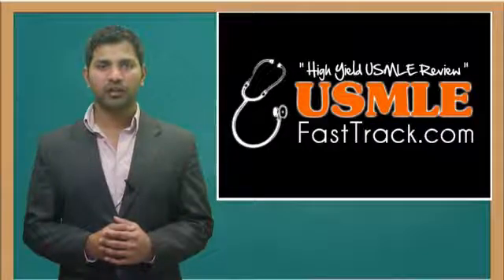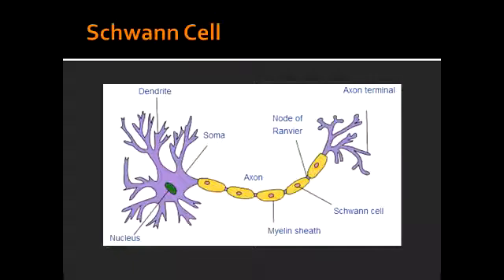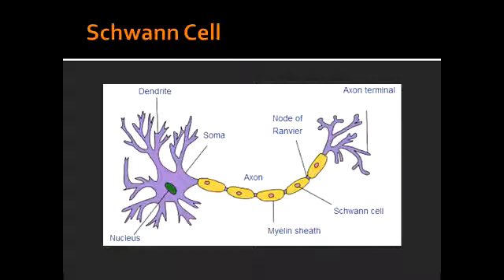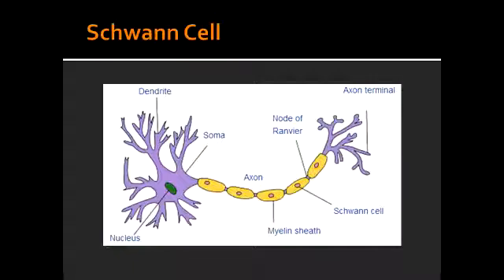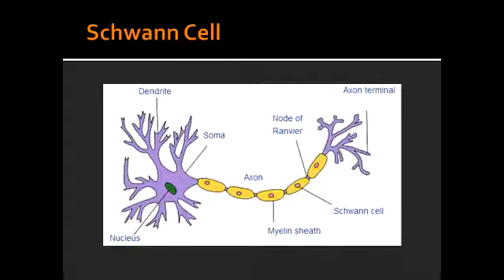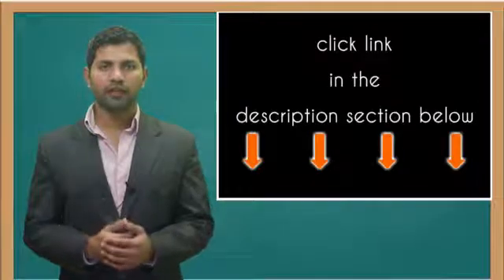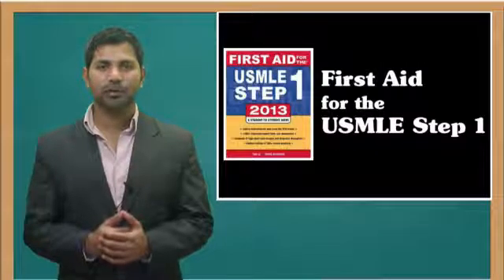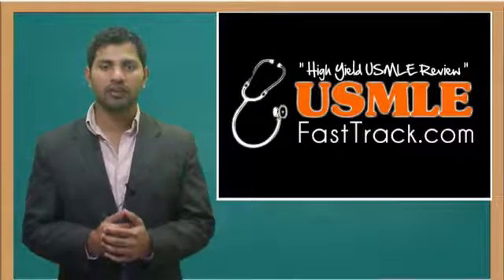Schwann Cells - First Aid USMLE